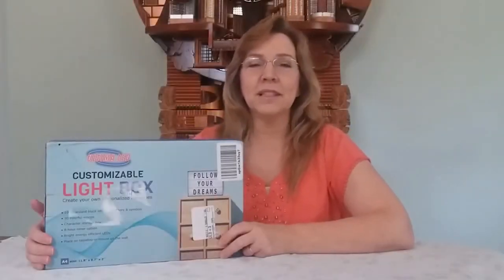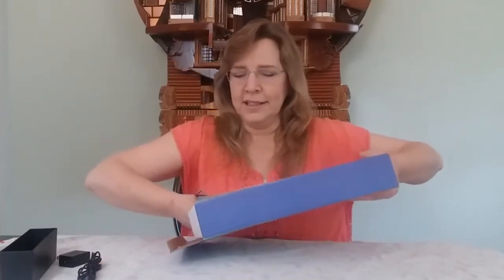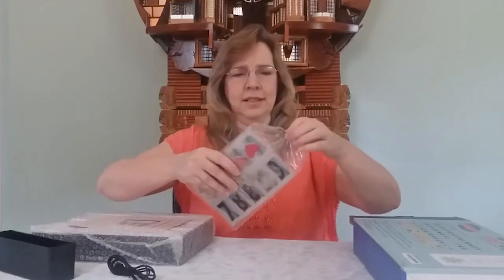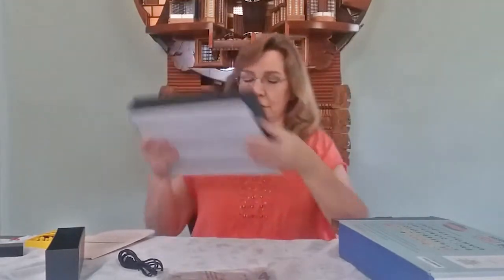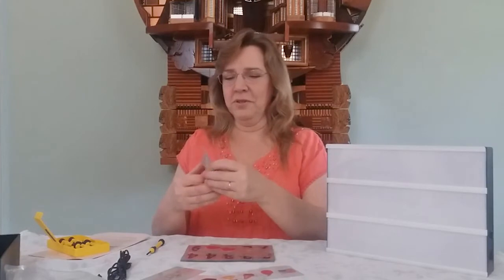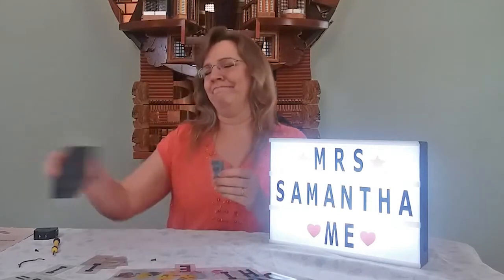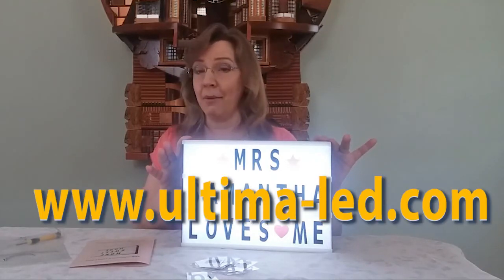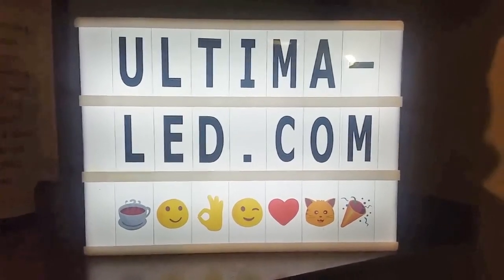Ultima Led Light Box Unboxed by Mrs. Samantha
💕Thank you for being a FNA Sweet Heart Channel Members 💕  Firefly   💕 Zilas 💕 bobbyjb538 FNA 💕 Joshhh

My Mrs. Samantha Amazon Store

📬 SEND ME FNAMAIL 💌
Mrs. Samantha
Oakwood, GA 30566

⏰- Roblox Live Stream Monday 10PM est. Saturday 11AM est
Minecraft Thursdays 11AM est
Mincraft PE/Bedrock Friday 11AM est

⏩Videos uploaded Monday, Wednesday

Mrs. Samantha's Official Roblox Group

Roblox Name:  mrs_samantha

Edited with Filmora Wondershare.

I'm just a sweet Christian, Mommy, Grammy who likes to play games. I made a channel that folks who don't really want to hear profanity can come to, and relax in a friendly atmosphere. :) Thanks for visiting. My channeel has Minecraft, Roblox and a variety of games.  We don't usually do speed run / speed runner or assasin / killer challanges . Or Adopt Me , Jailbreak , Bloxburg , Piggy or Brookhaven or Anime style games.

 Be sure to  check out my friends, Effect2o, Wild Goat, Kid-A-Loo, DeeterPlays, SallyGreenGamer, Tinker77,  Ace Unhacked, Pixelated Quota, The Blox Fam and FunB-TV .